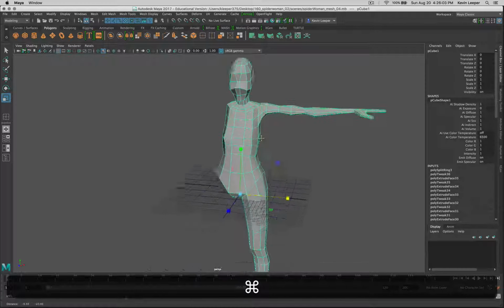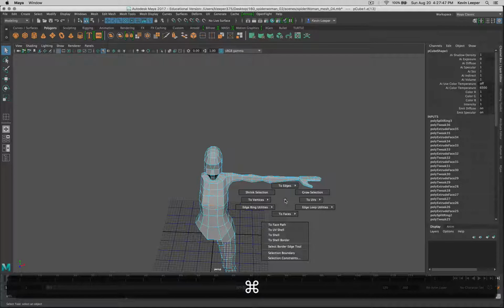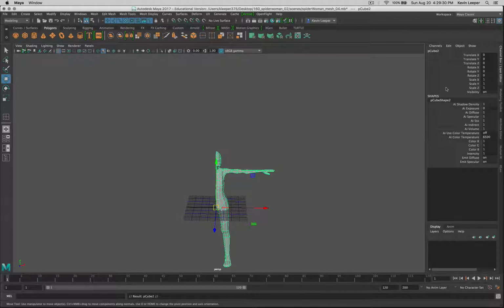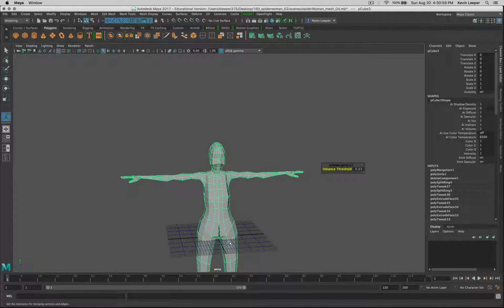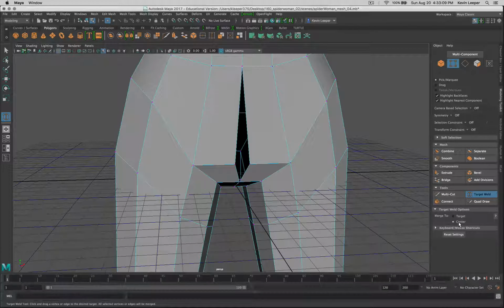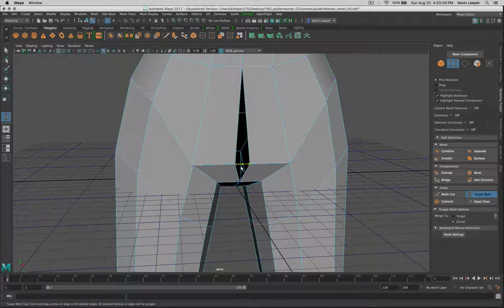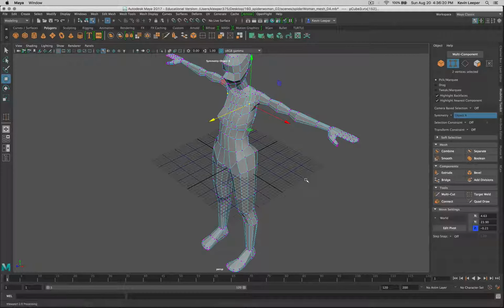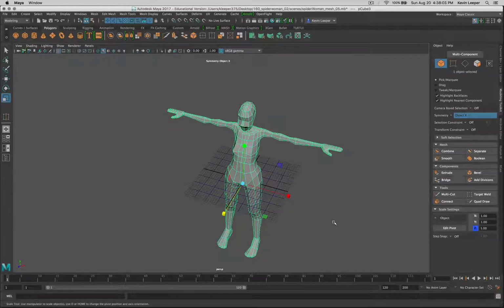modeling duplicate new